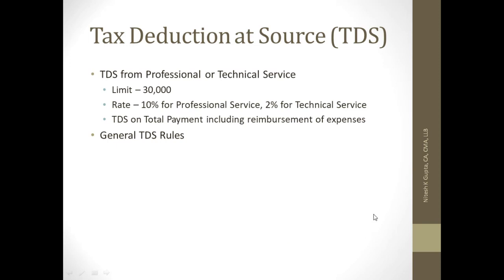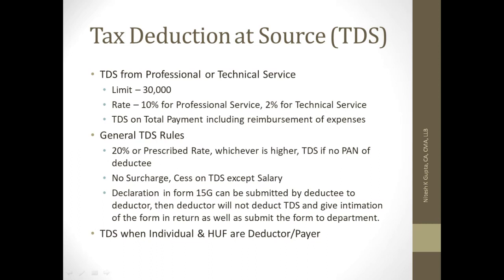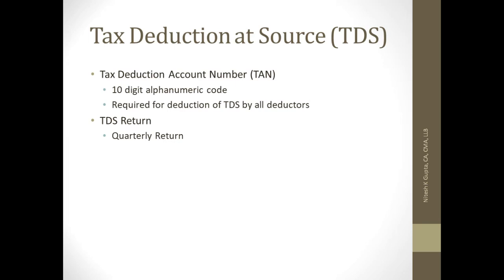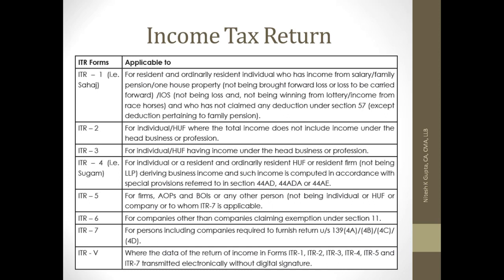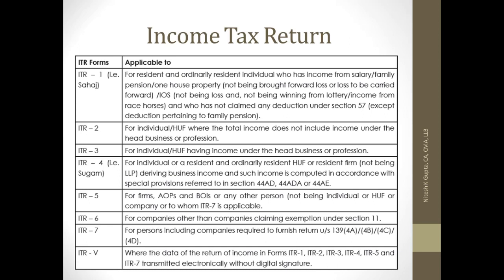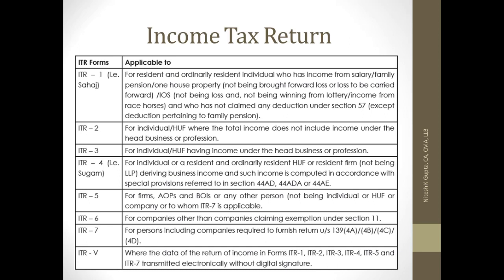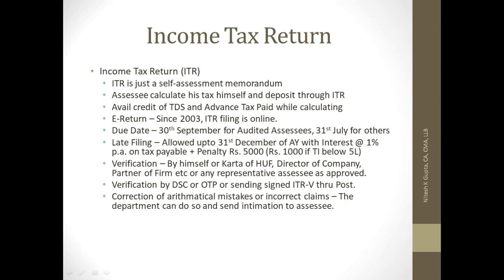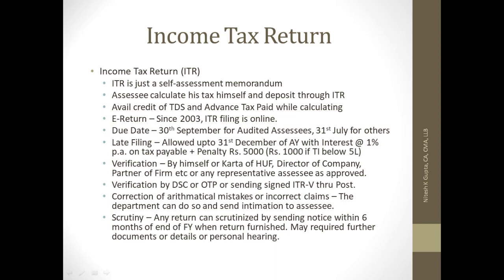Webinar : Paper-IV : Statutory Compliance (18.01.2024)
Thursday, January 18, 2024 Time :5:00 PM - 6:00 PM